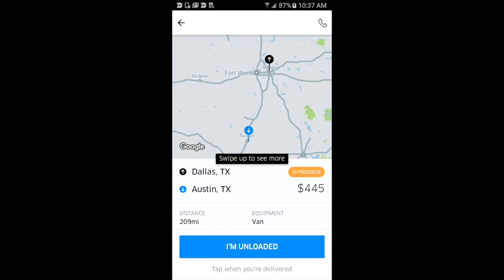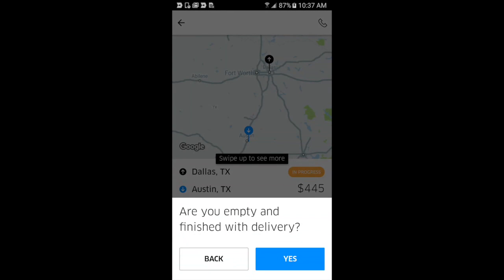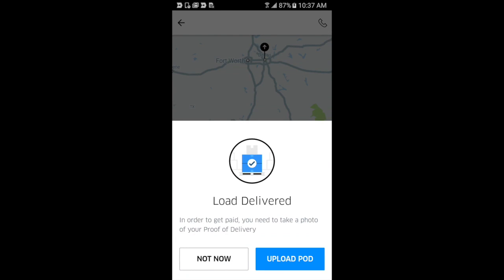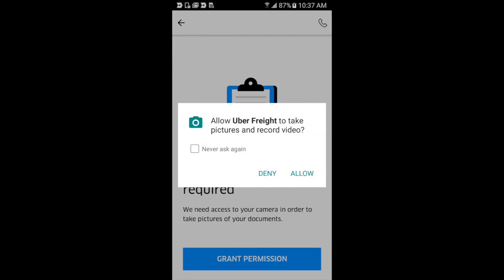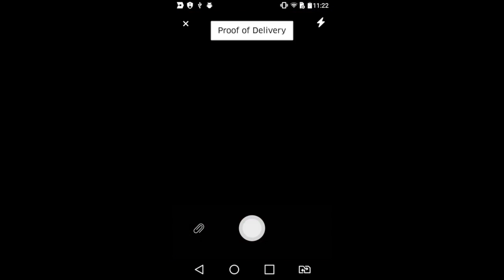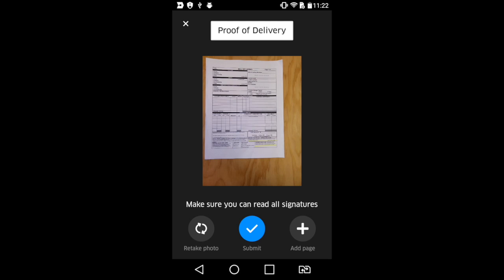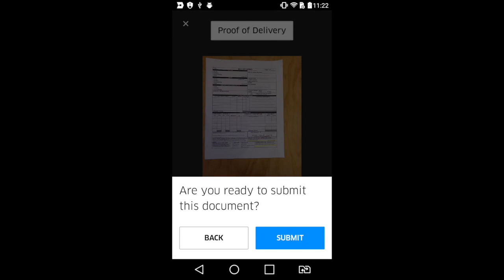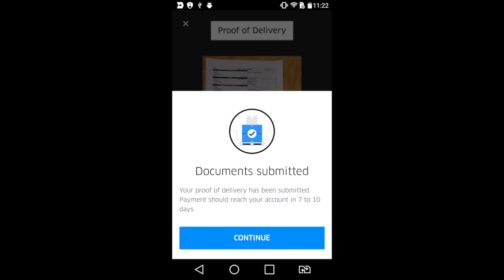How to upload a document in the Uber Freight carrier app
We walk through the document upload feature in the Android version of the Uber Freight app.